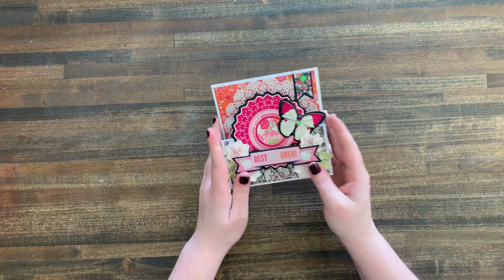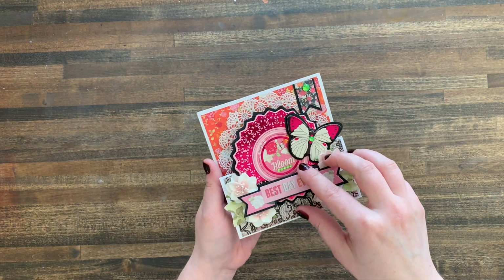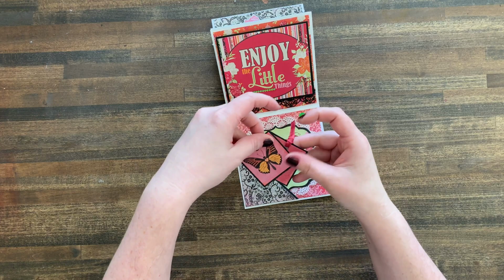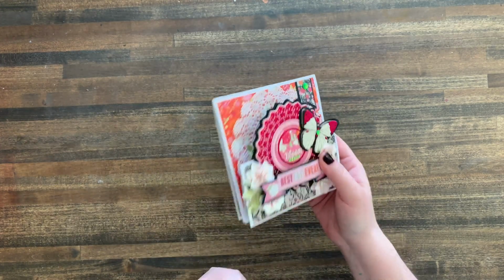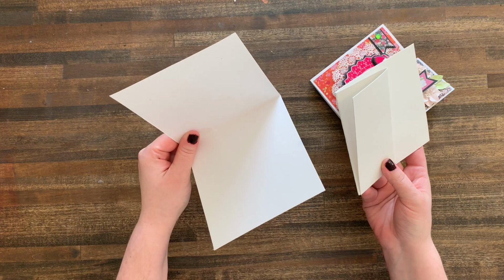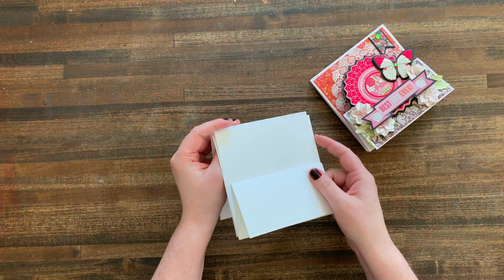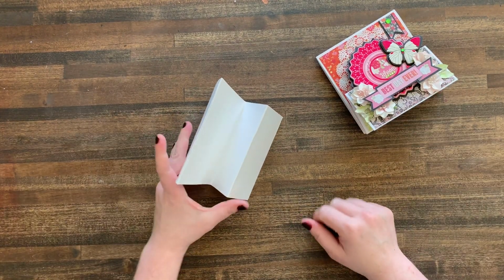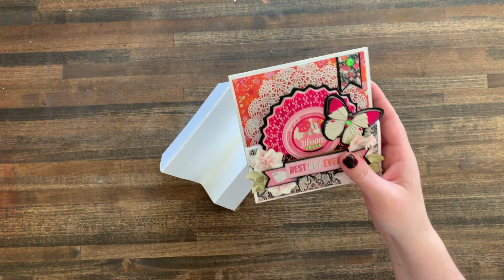Fancy Fold 3D Bo Bunny Sweet Clementine Card Folio Mini Album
Hi! Join me as I show you this fancy 3D card I made using the Bo Bunny Sweet Clementine paper collection.

I'll show you how to make the basic card construction too, so you can make a fancy card as well. It's really super easy.  :)